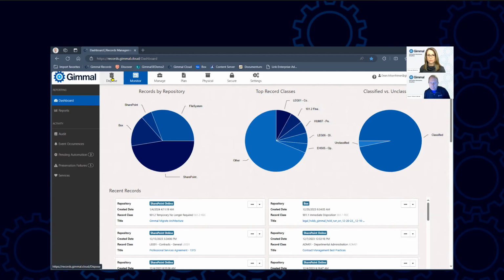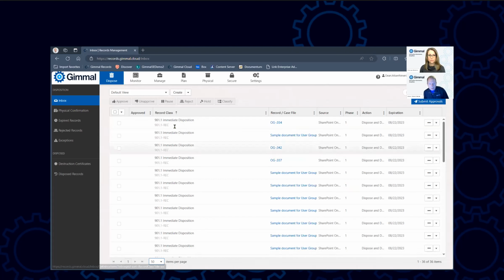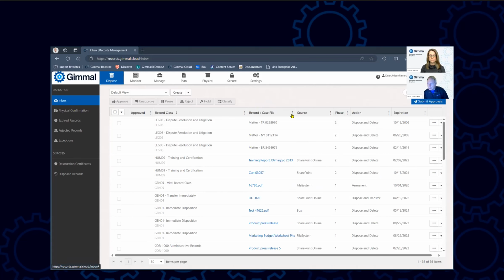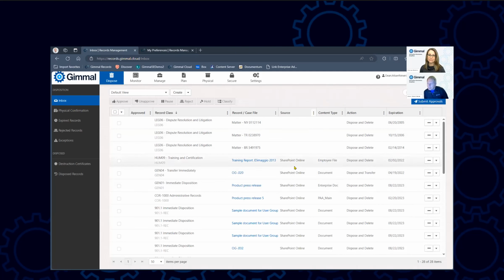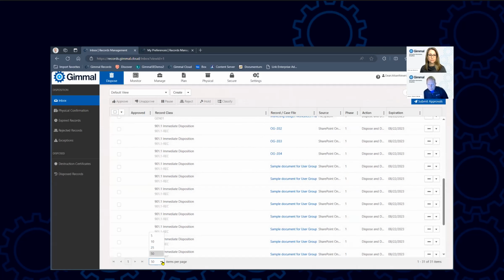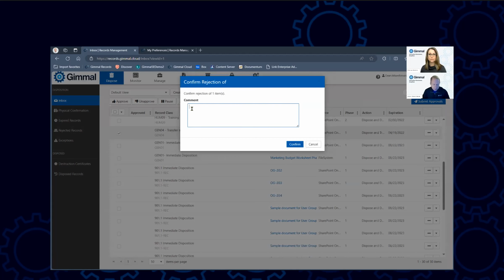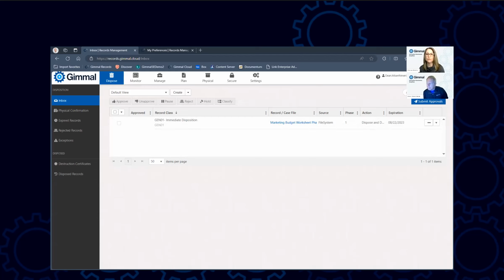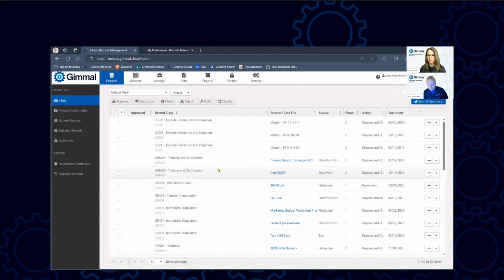Gimmal Records Customer Education Series / Managing your Disposition Inbox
Welcome to the Gimmal customer education recording for Gimmal Records! During this 30-minute sessions, we will guide you through optimizing your Gimmal product to effectively address your electronic records challenges.

Managing your Disposition Inbox

If managing dispositions during peak times poses a challenge, learn how Gimmal Records can be used when handling a high volume of disposition records.

We will review:
- Guidelines for enhancing visibility and managing disposition
- Ways to refine your processes using filters, custom columns, and bulk approvals